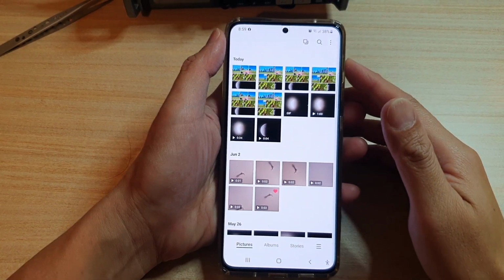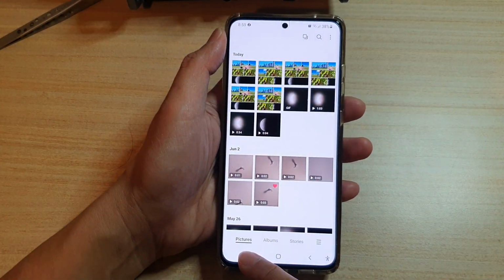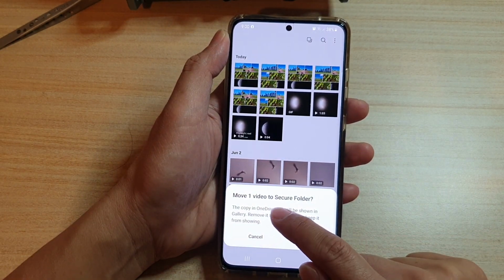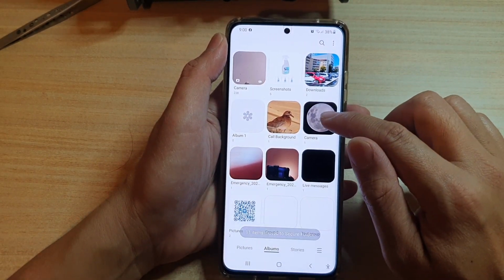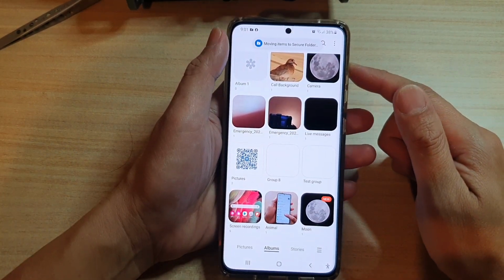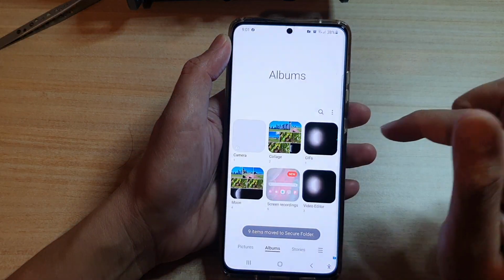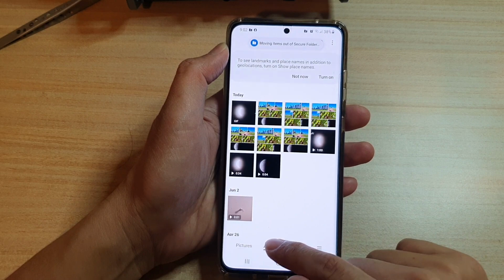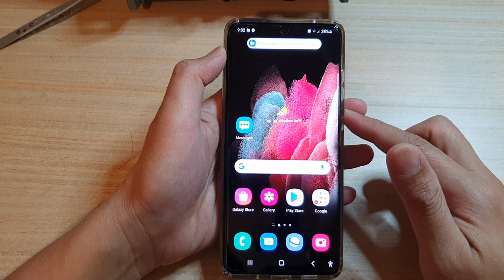Galaxy S21/Ultra/Plus: How to Move Pictures or Photo Albums to the Secure Folder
Learn how you can move pictures or photo albums to the secure folder on the Galaxy S21/Ultra/Plus.